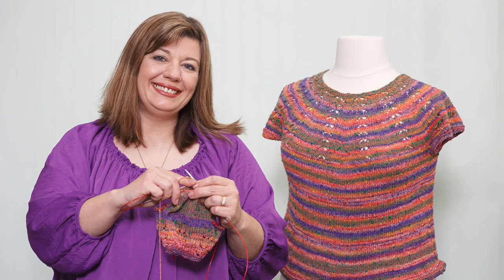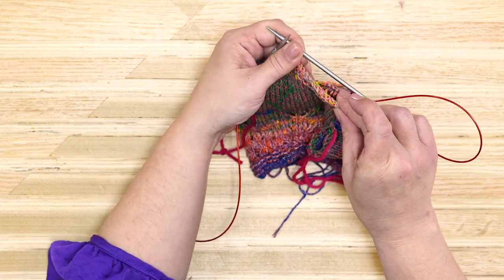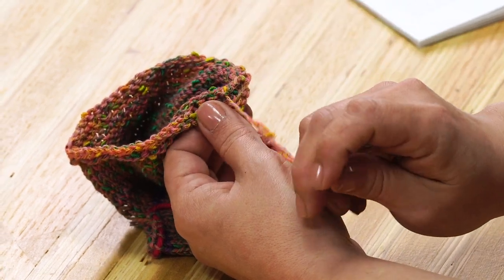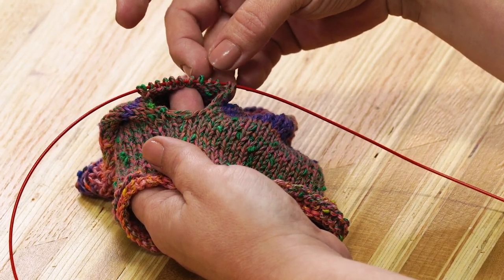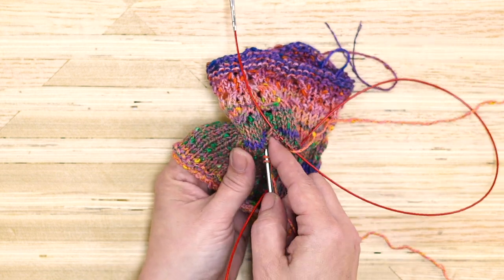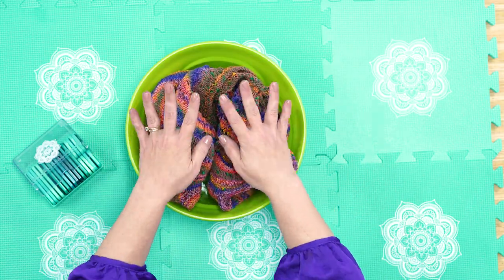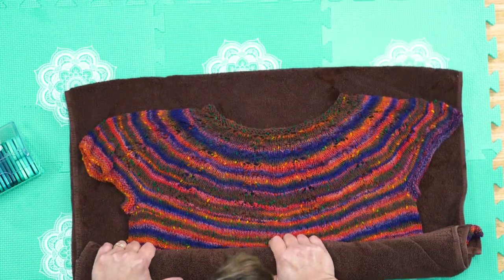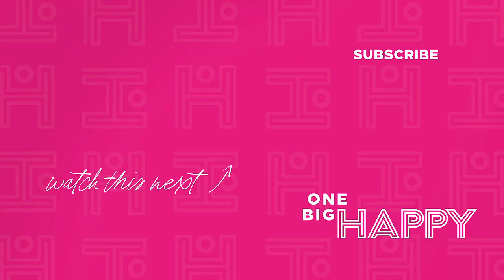Summer Sweater Knit-Along, Ep 4: Binding Off & Blocking | One Big Happy Yarn Co. | with Jenny Fish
In this Episode:
00:00 Introduction
001:24 Binding Off
03:18 Weaving in the Ends
05:10 Picking Up Sleeve Stitches
11:54 Blocking

~About the Etta Tee Knit-Along~
The Etta is a top-down tee you can try on as you go. Short sleeves mean you won't get stuck on sleeve island, and the length is customizable--just keep knitting. Jenny will show you how to knit the simple lace to create this totally wearable garment.